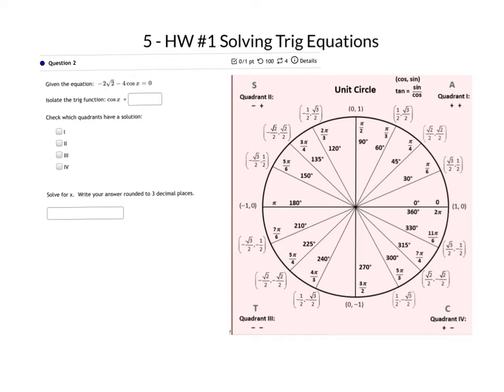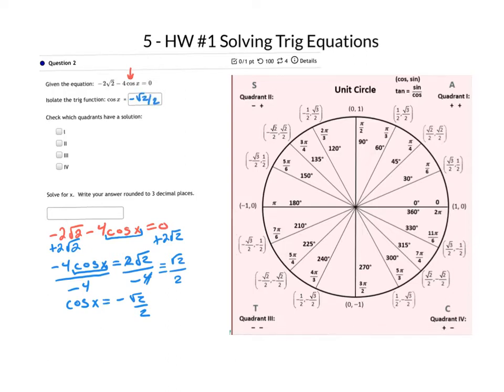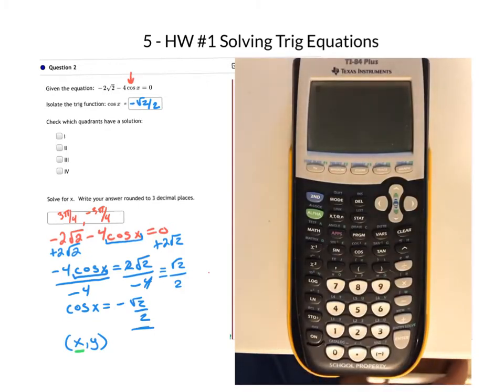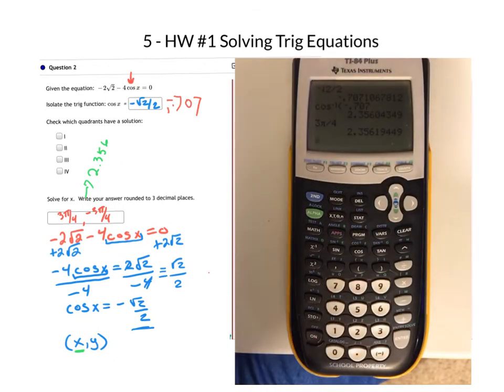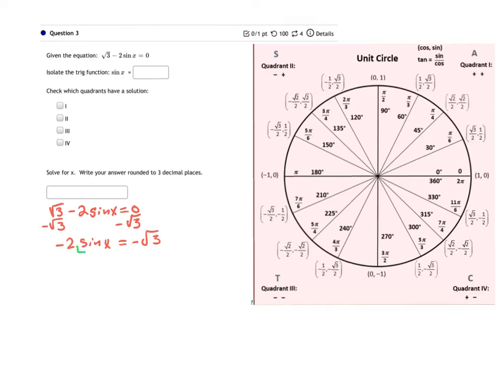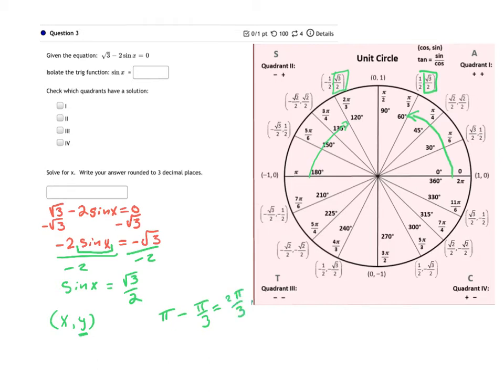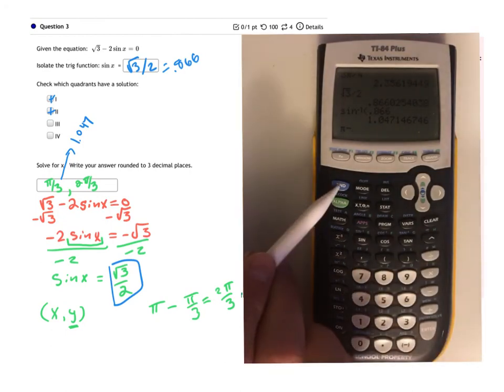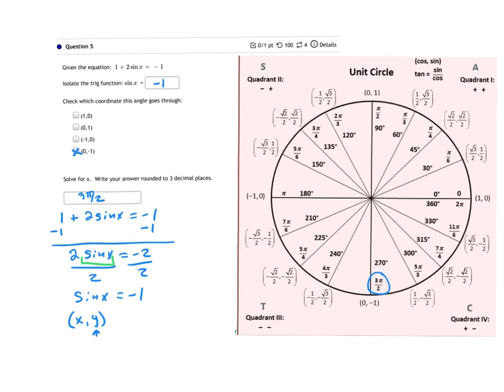5 - HW #1 Solving Trig Equations A